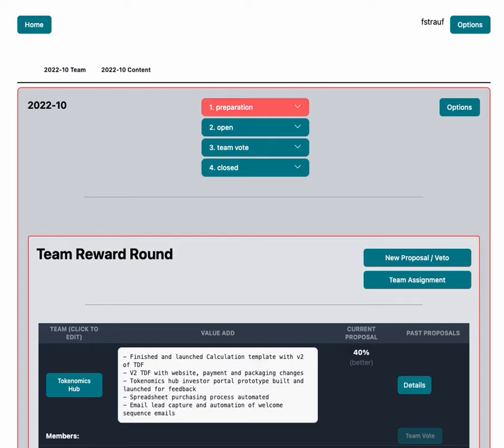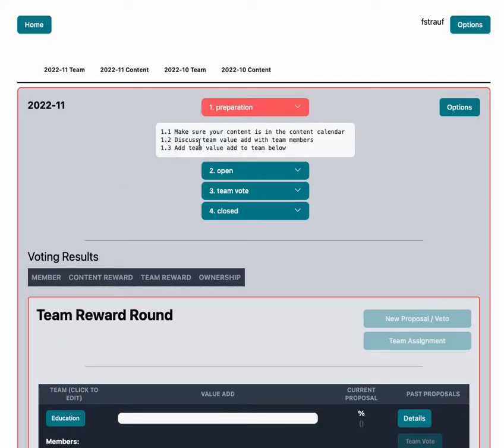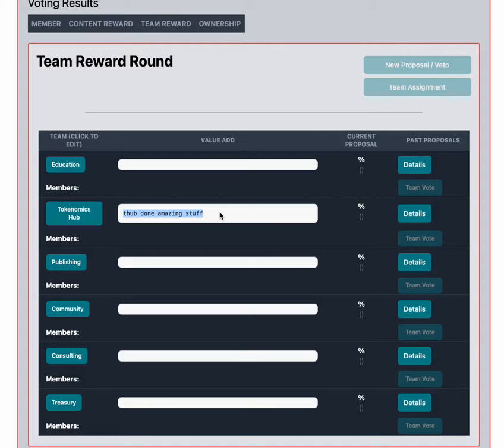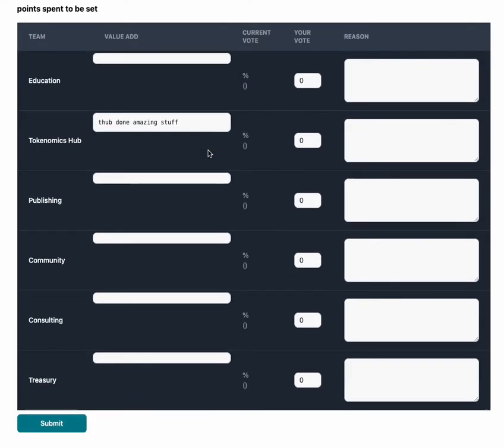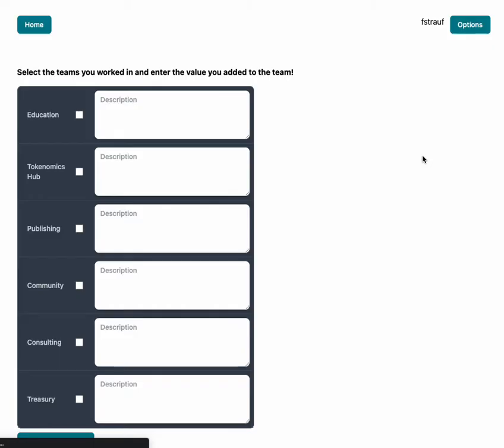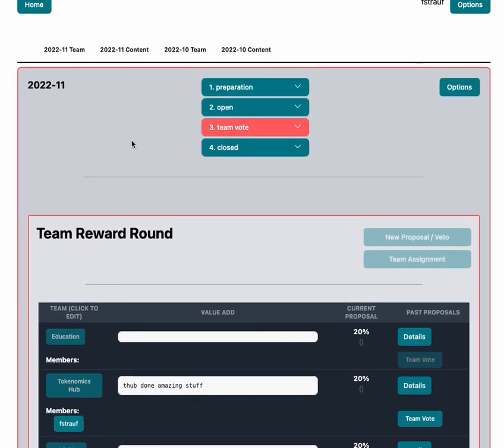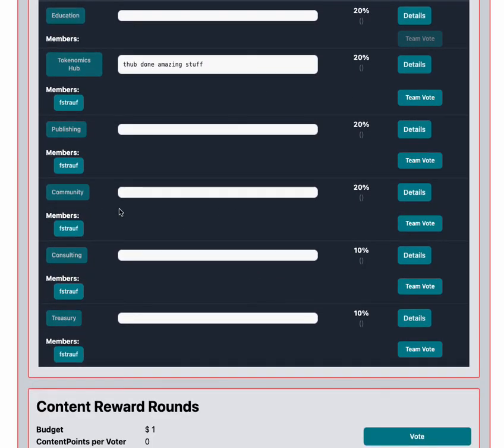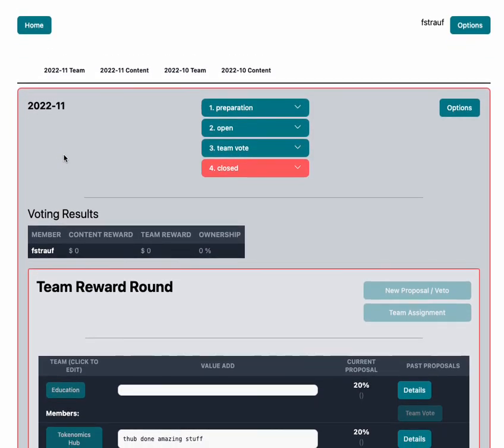Walkthrough: Our new reward distribution tool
Our new tool to distribute rewards internally.